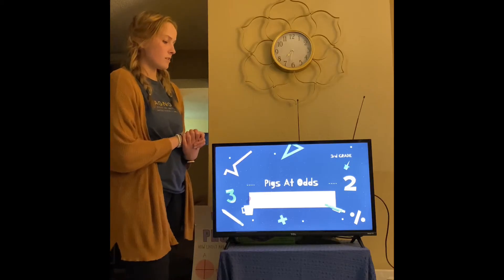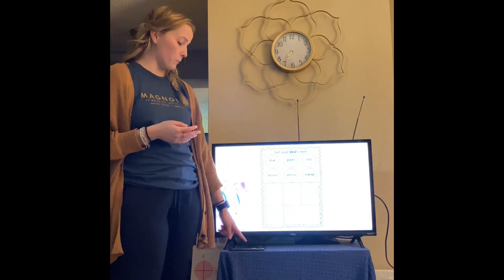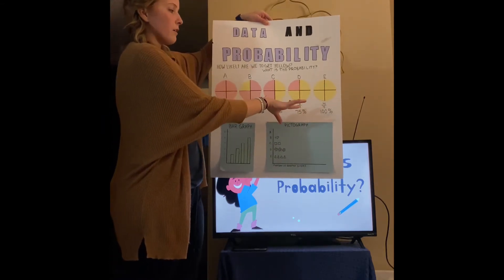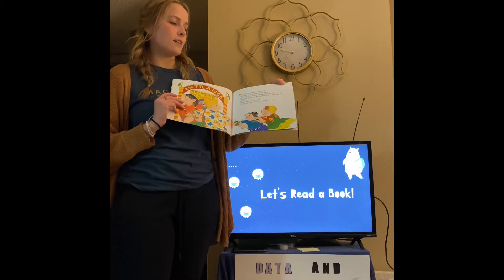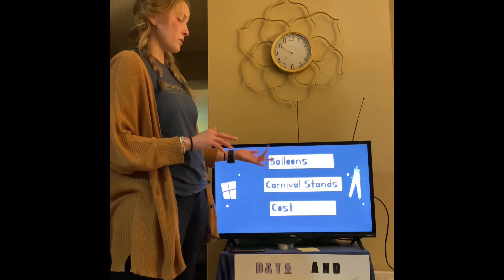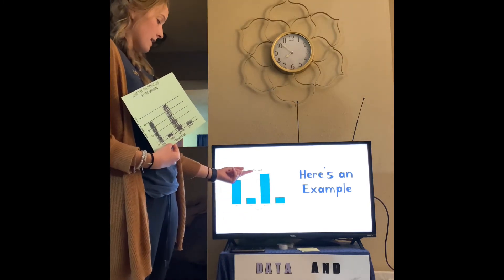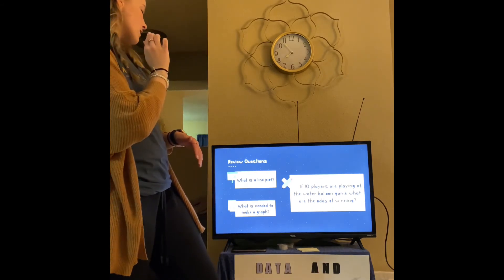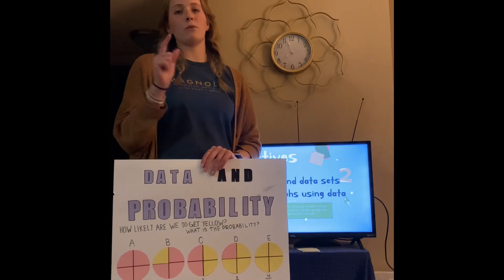CMM Final Dr. Brogdon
This is my presentation of my final lesson plan for Dr. Brogdon at SWOSU.